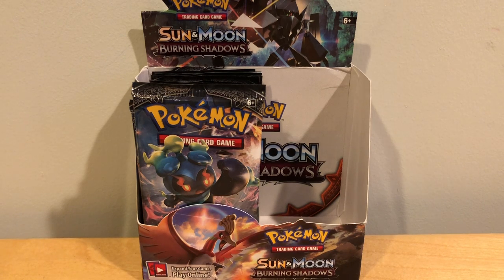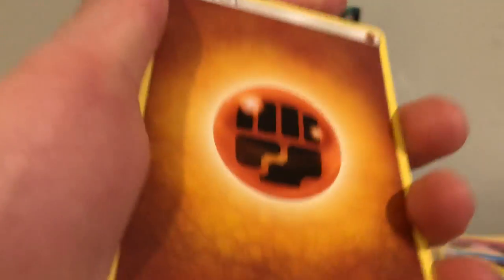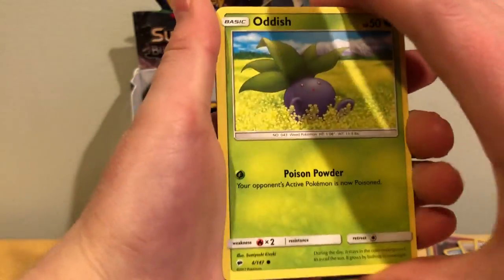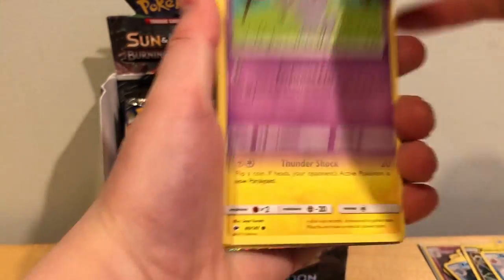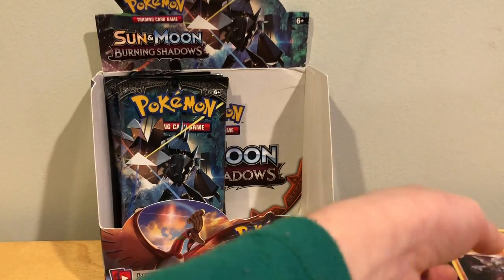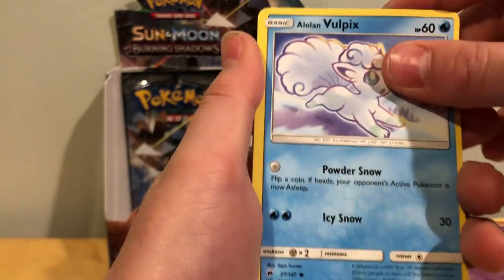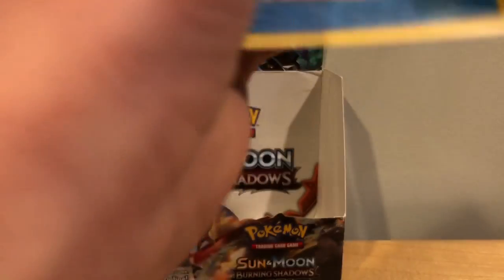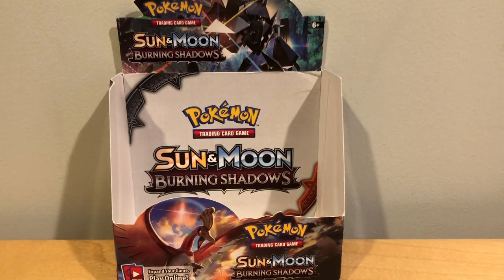Pokemon Sun and Moon Burning Shadows Part 2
I'm opening the other half of my booster box! I hope you enjoy it! Don't forget to subsribe!